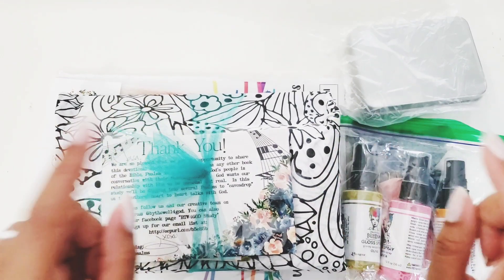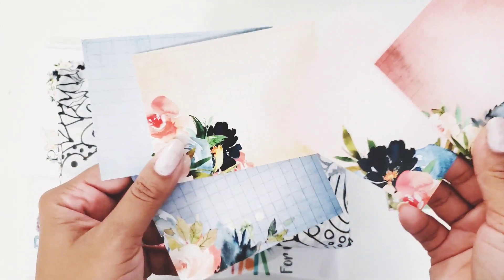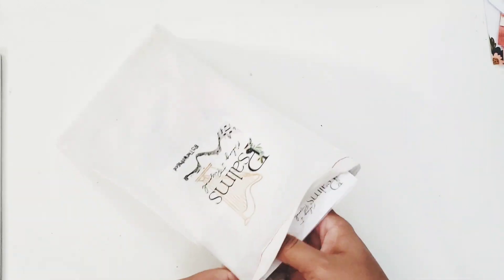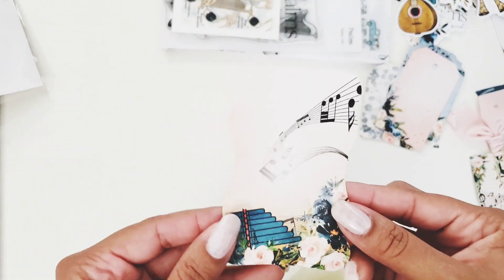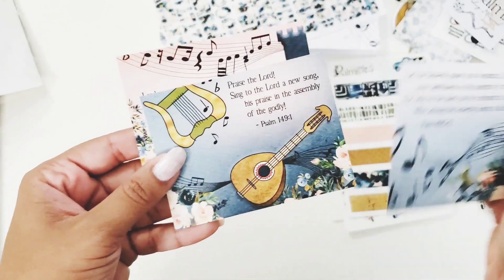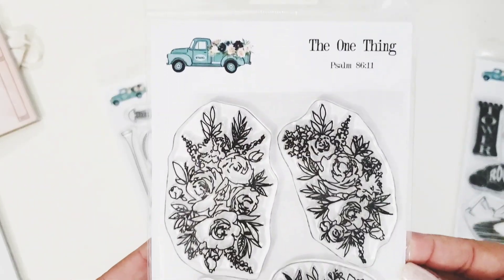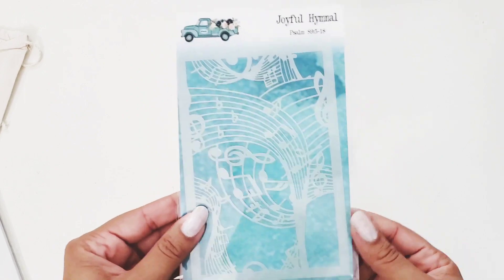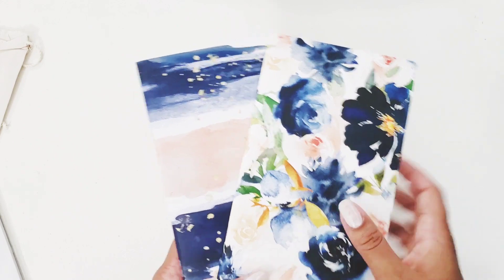"Psalms" BTW4God Kit Unboxing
♡ Let’s Connect! ♡

Musician: @iksonofficial